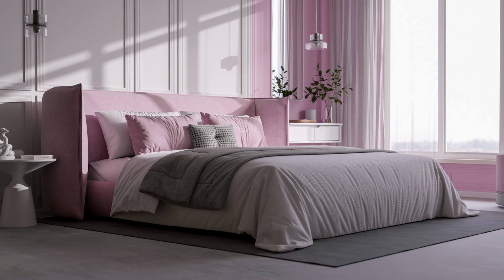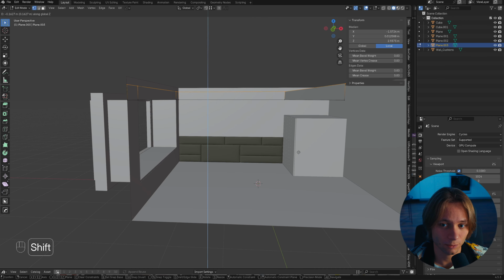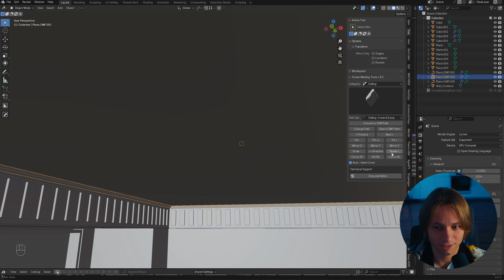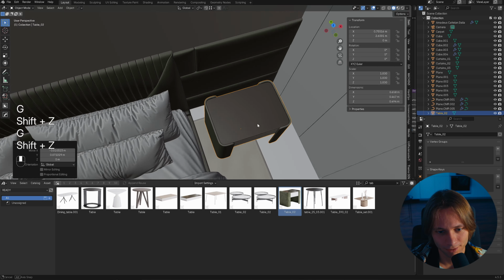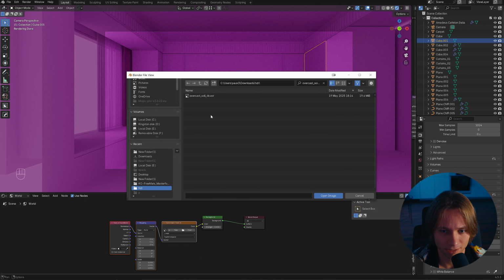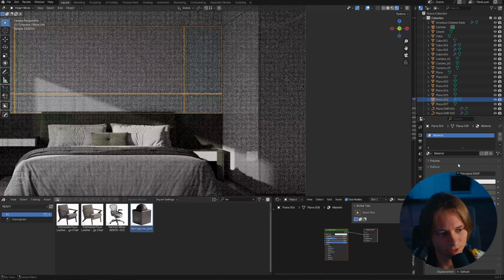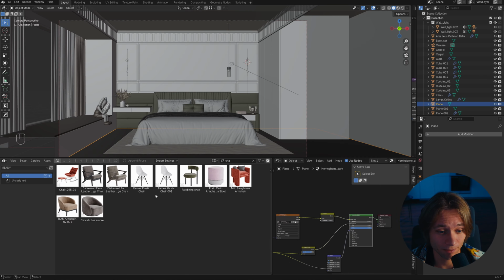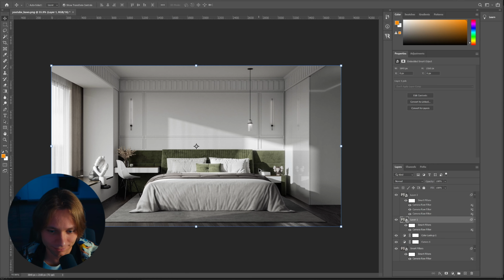Realistic Interior in 30 Minutes - Blender 3D Tutorial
Blender 3D, Archviz, tutorial, Architectural visualization, interior design, b3d